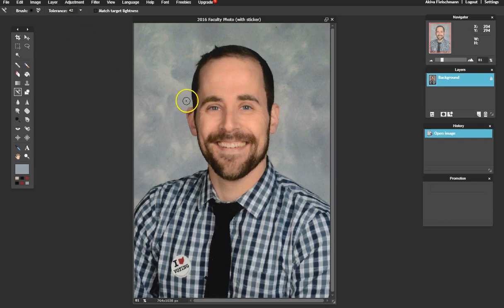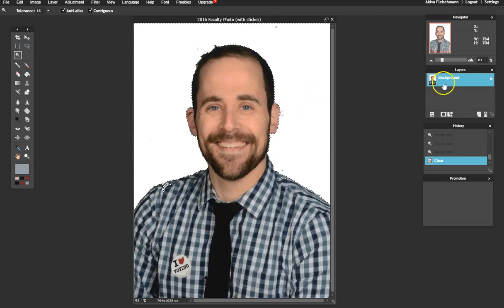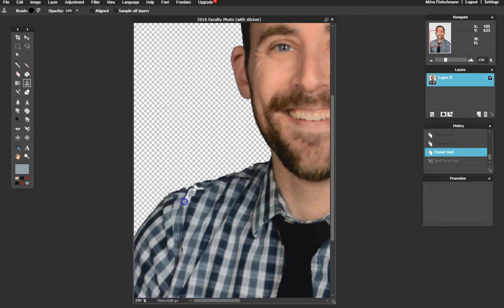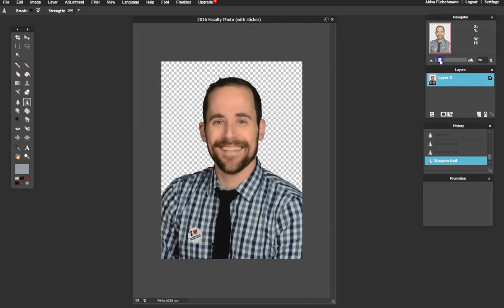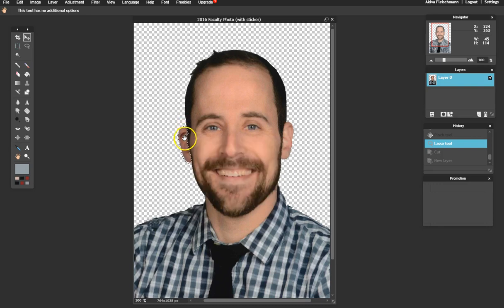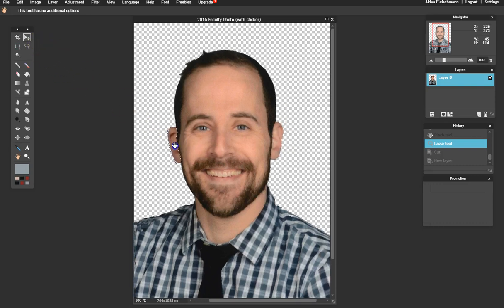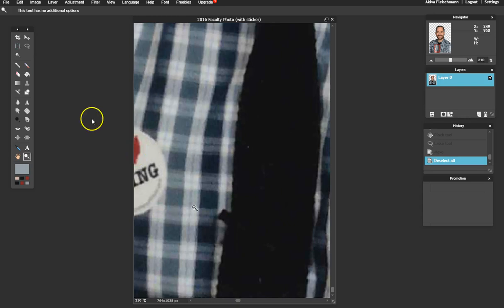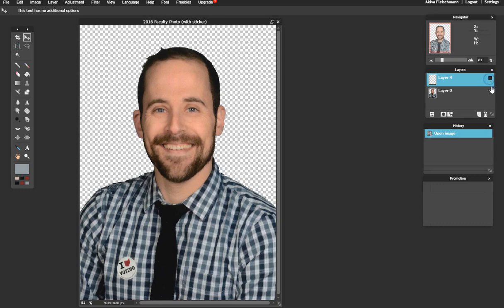08 General Walkthrough and Freeform Editing a Photo